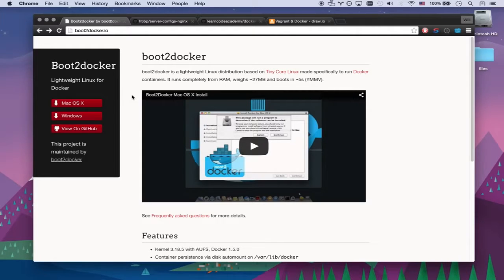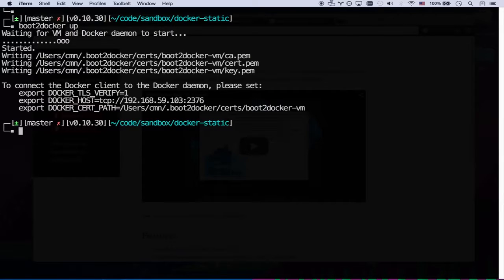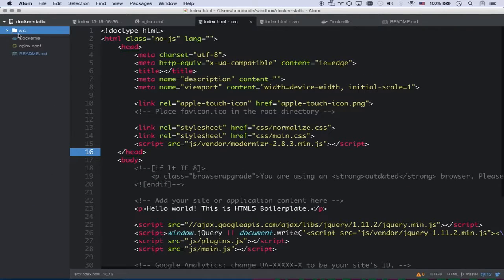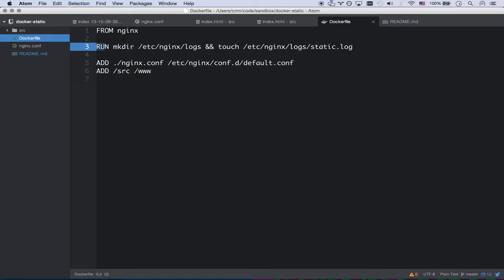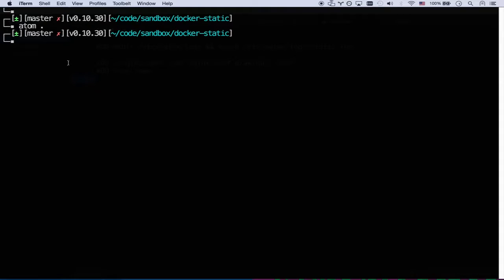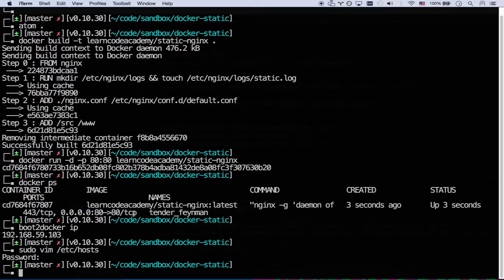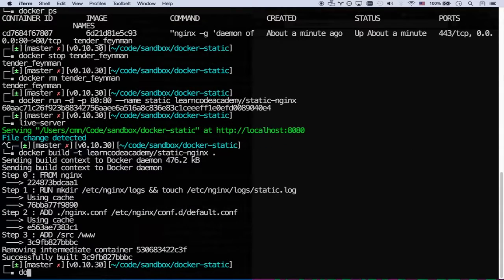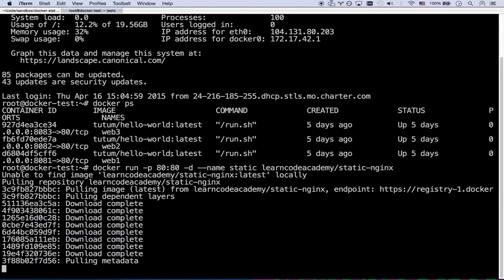[Learn Code]Docker Container Tutorial - How to build a Docker Container & Image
This tutorial covers how to build a docker container.  It covers everything you need to know from setting up boot2docker on your machine to building and deploying your first Docker webapp.

Our goal for this video is to convert a static html site into a docker image that we, as a web developer, can run on any linux server with zero configuration - cause if there's one thing a web developer hates, it's configuration.

- Cluster computing - CoreOS is our solution here.  CoreOS allows us to make an expandable cluster of computers so we can add more computers should our application need more power to scale.  CoreOS also allows us to run services on any machine in the cluster and they can all communicate with each other.

- Scheduling: we shouldn't manually choose which app runs on which machine - this idea doesn't work at scale.  Fleet will be our scheduler that decides where our apps/services run.  If a CoreOS machine goes down, fleet will reschedule any services that it was running onto a new machine.

- Service Registration
Since we never know what ip address or port a service will be running on, we need to register that service so other services can find it and communicate with it.  We'll use Etcd and Flannel for this

- Service Discovery:
Now that services have registered, we can discover them and load balance between them with a generic docker nginx container

- Public DNS: Once the app is working, we need a fixed way for the outside world to access it.  We'll use Nginx and Confd for this.